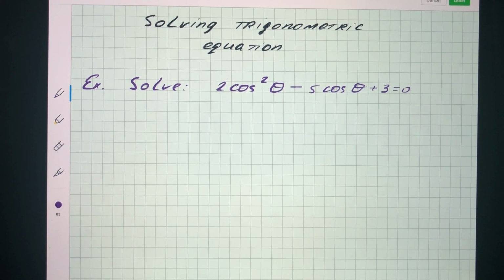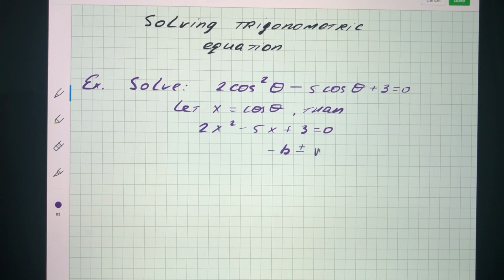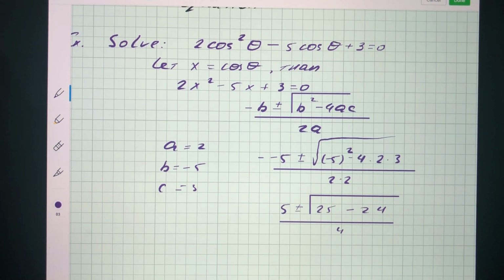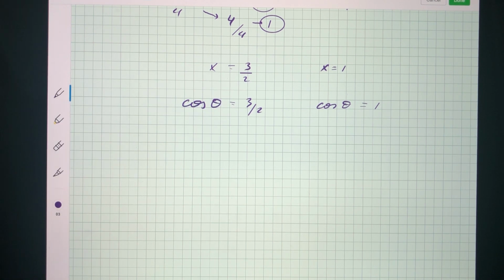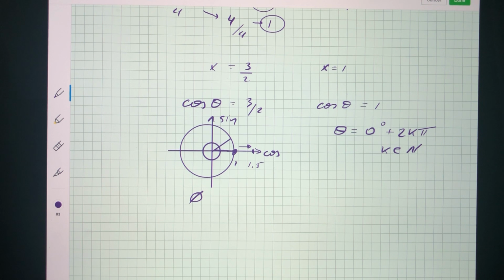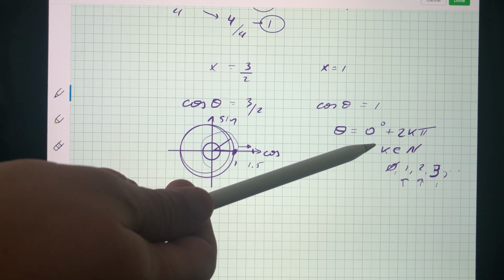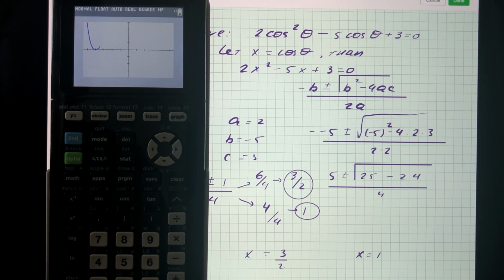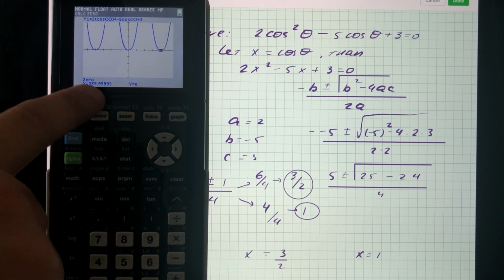Trigonometry: solving quadratic trig equation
solving a trigonometric equation that is in the form of a quadratic equation. Using quadratic formula to solve the quadratic trig equation. Using unit circle and graphing calculator to solve a trigonometric equation